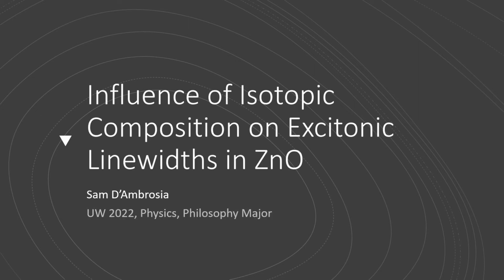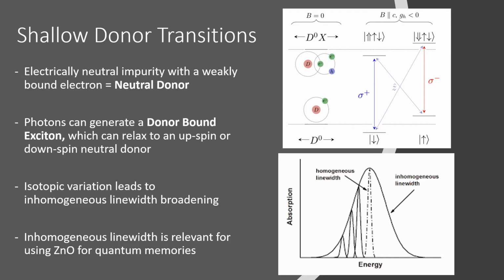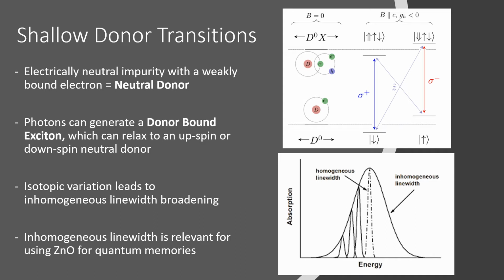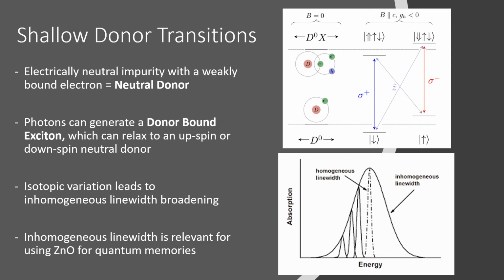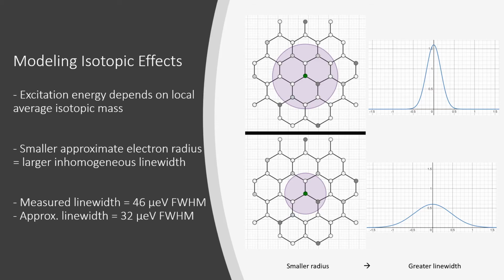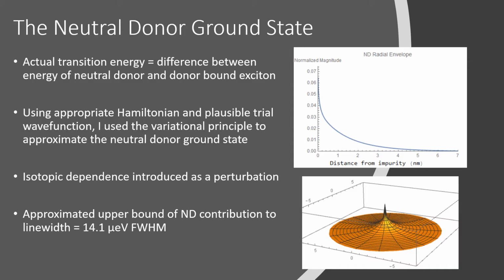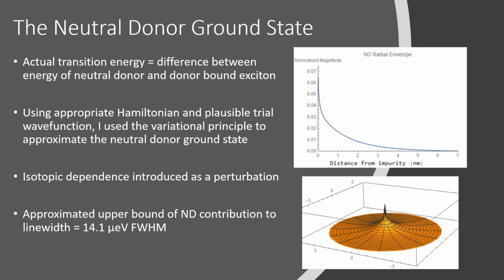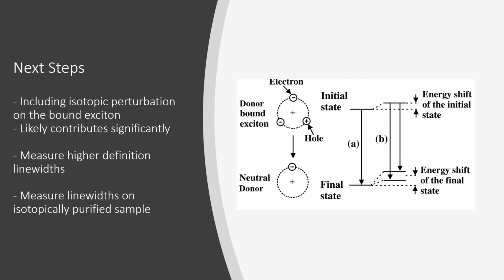Influence of Isotopic Composition on Excitonic Linewidths in Zinc Oxide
Research Symposium 2021